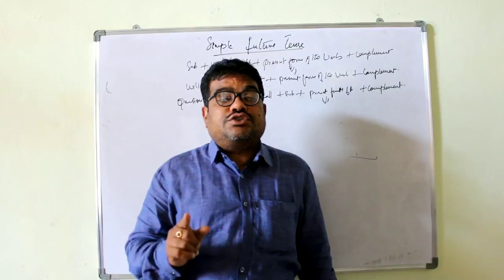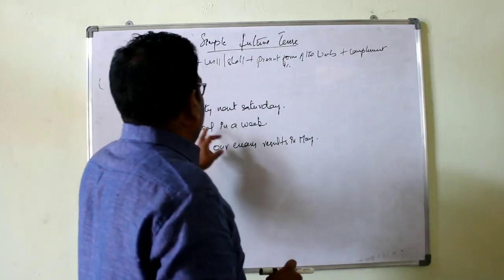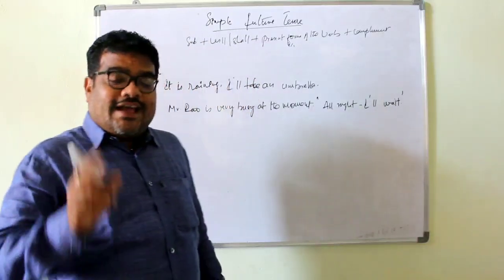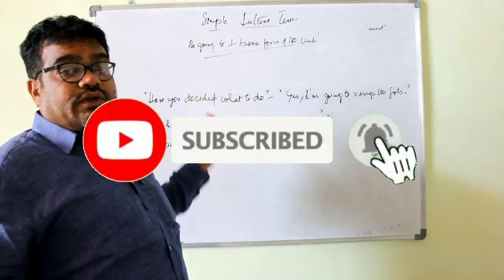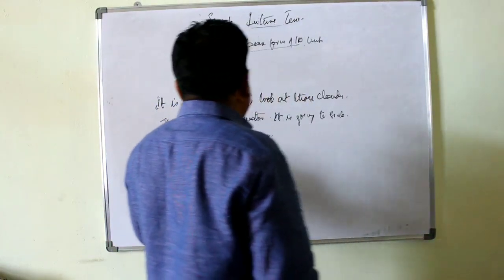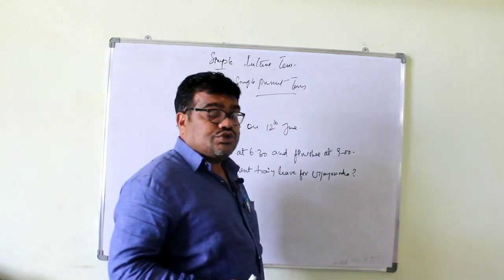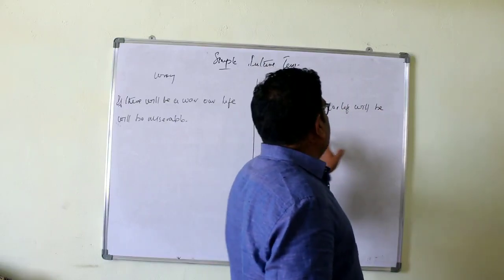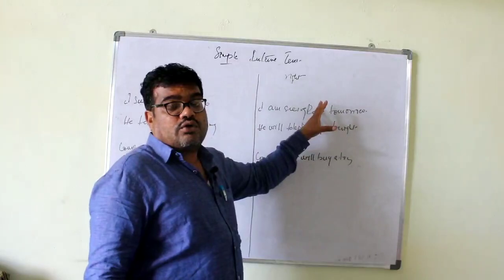The Tense (part 9) Simple Future Tense.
How to use other forms to express
future actions ( Going to, Be about to and other tenses )